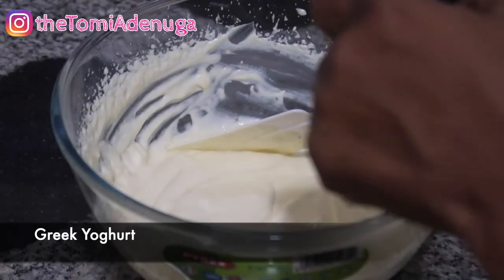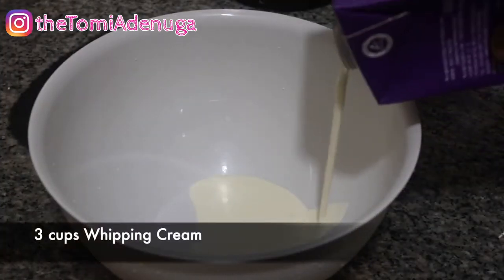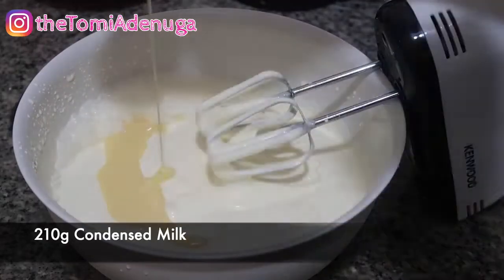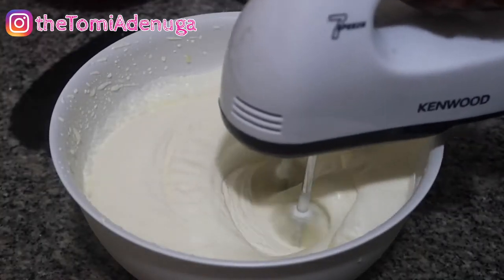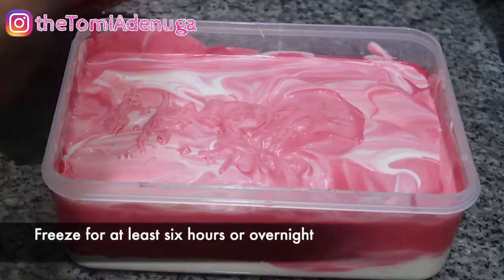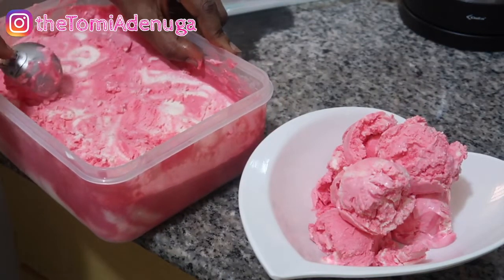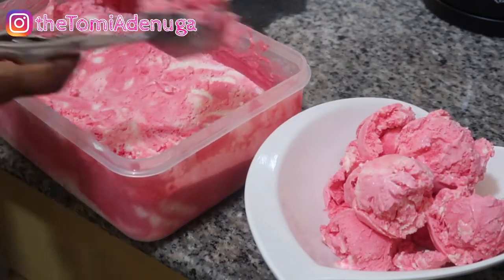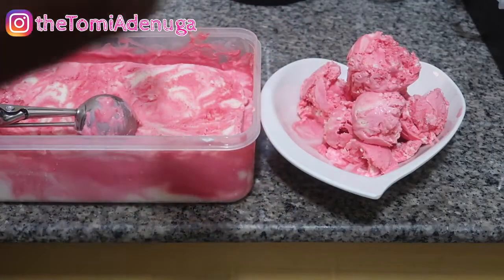Easy Homemade Marble Ice Cream Recipe |Only 3 Ingredients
Follow this easy recipe to learn how to make Marble Ice cream. This recipe is super easy and requires only 3 ingredients and 5 minutes of work. No ice cream machine needed and no special equipment needed.  This homemade ice cream recipe is also eggless and no-churn needed.  The result is creamy, smooth and rich homemade Marble ice cream!